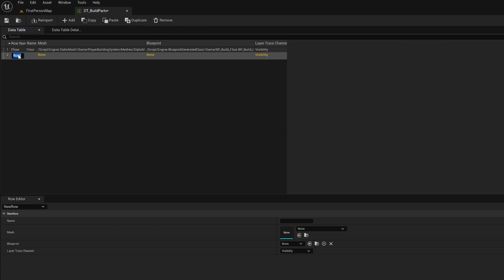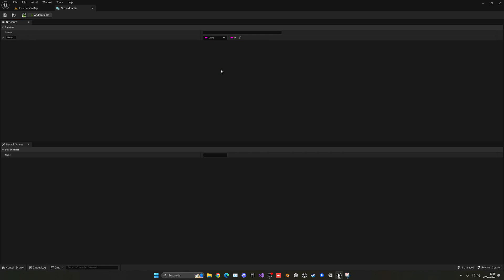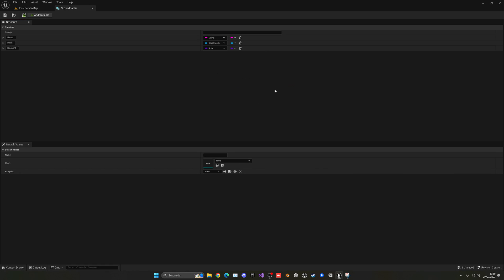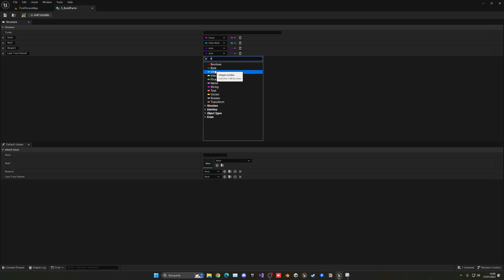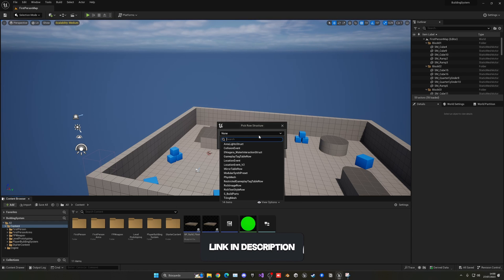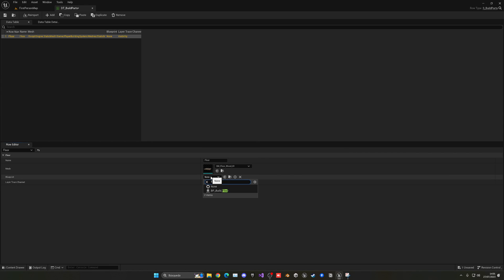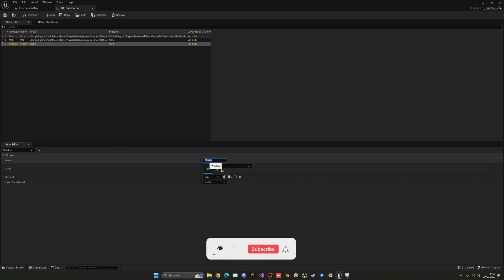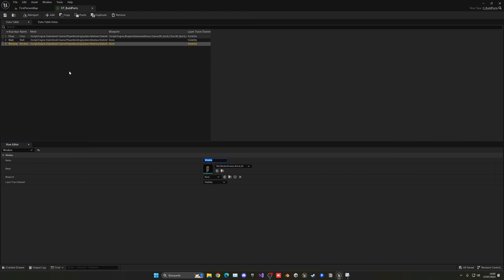Simple Building System in Unreal Engine 5 - #4: Build Parts Database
Hello guys, in this quick and simple tutorial we are going to learn how to make a simple building system in Unreal Engine 5.